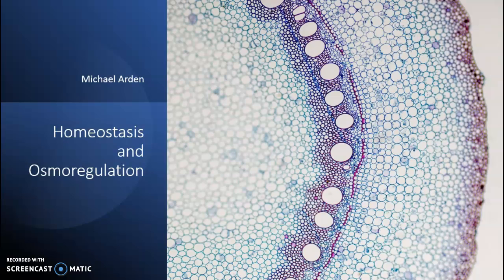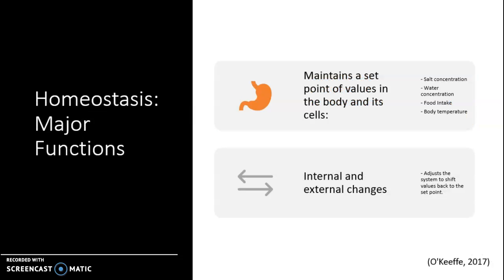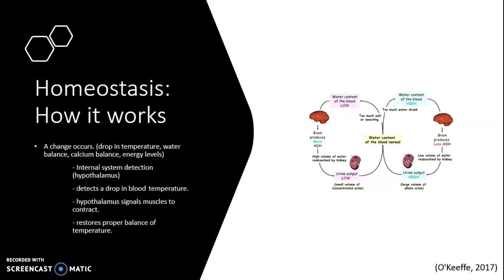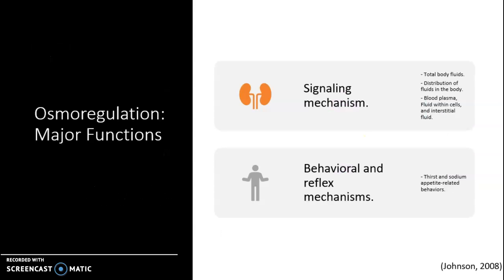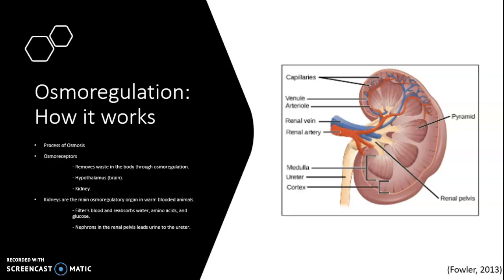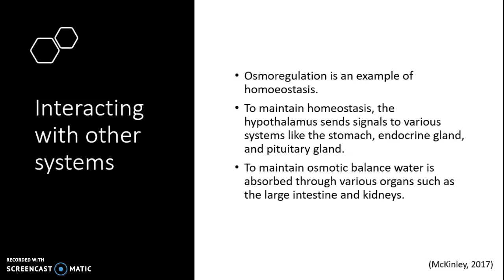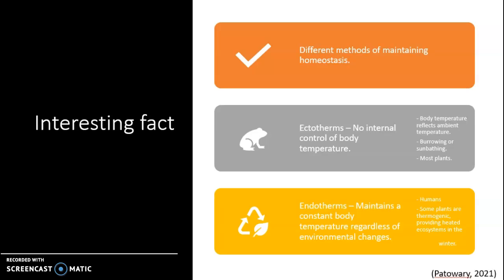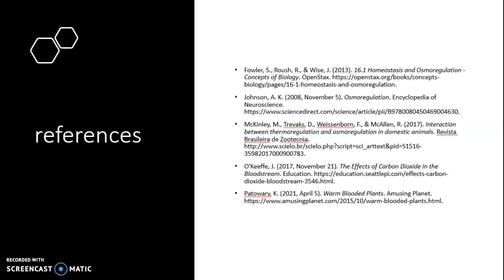Homeostasis and Osmoregulation